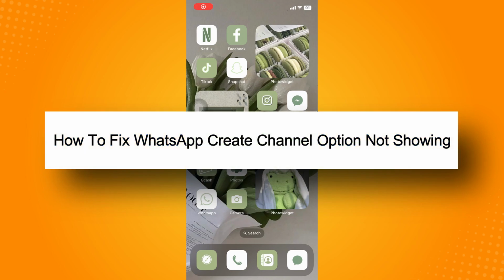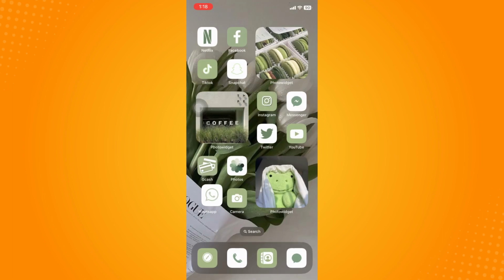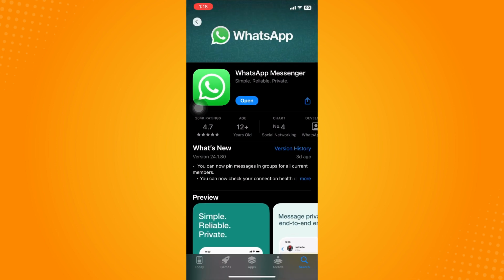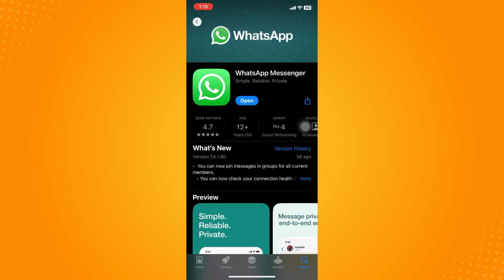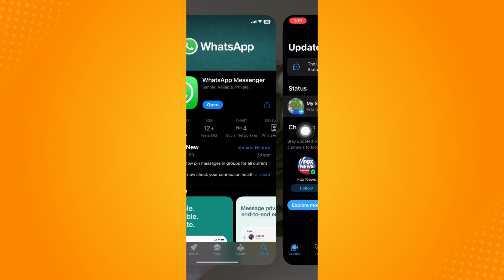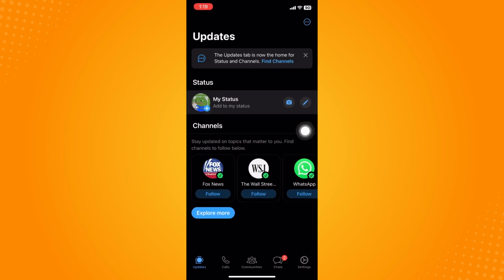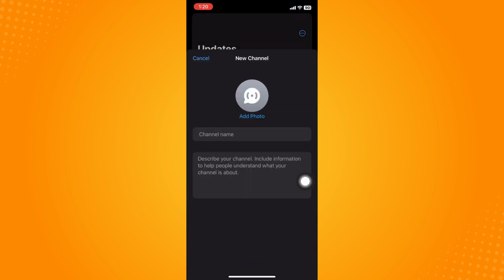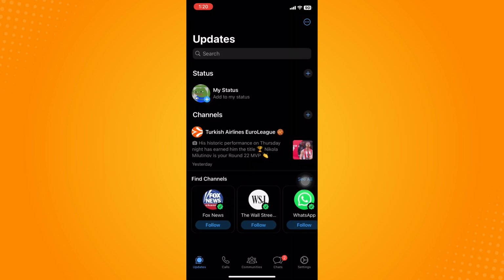How To Fix WhatsApp Create Channel Option Not Showing (2024)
Learn‎‎‏‏‎ ‎How To Fix WhatsApp Create Channel Option Not Showing

In this video I will show you‏‏‎ ‎how to fix whatsapp create channel option not showing